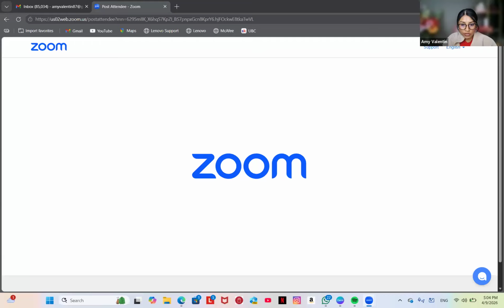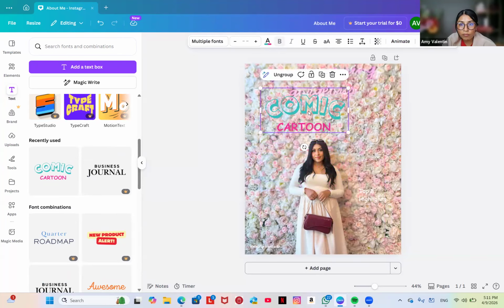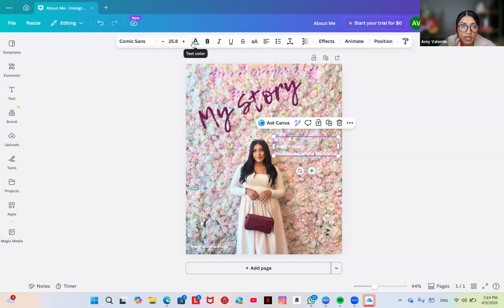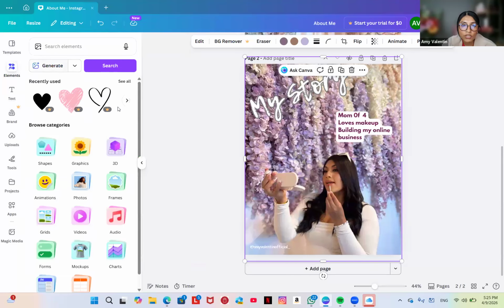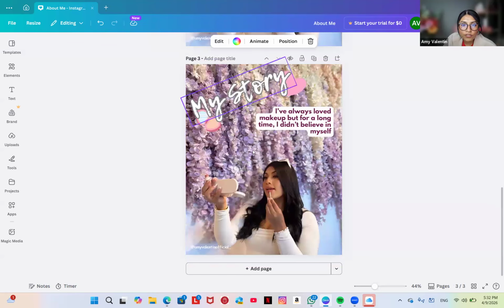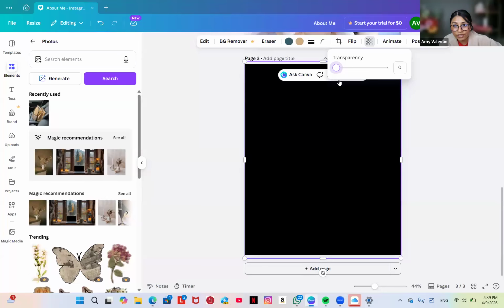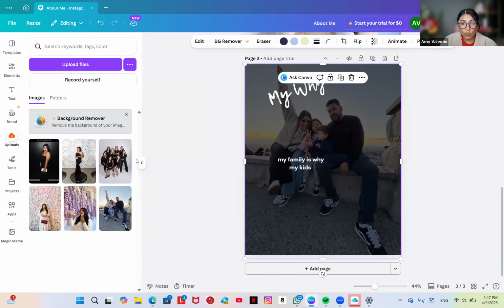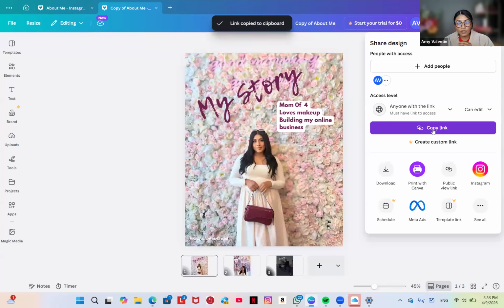CANVA 101 with Amy Valentin